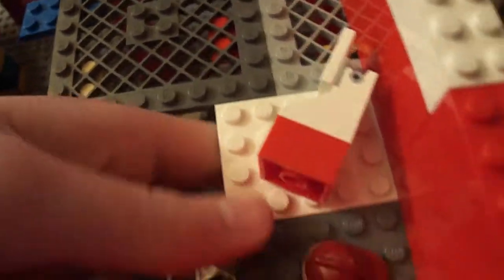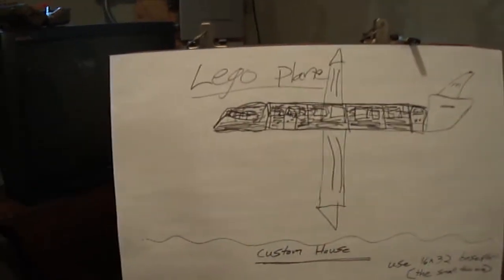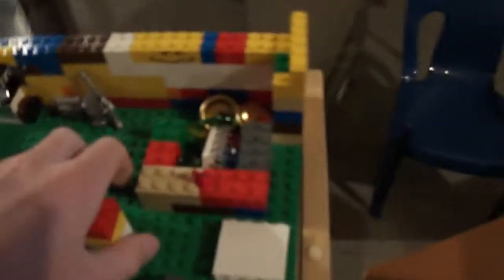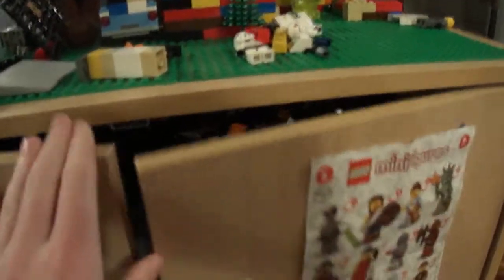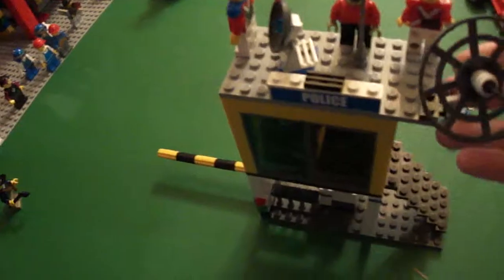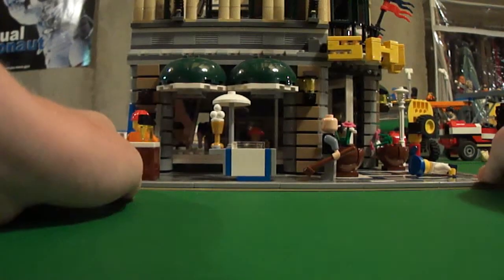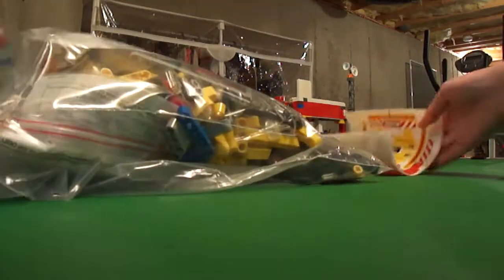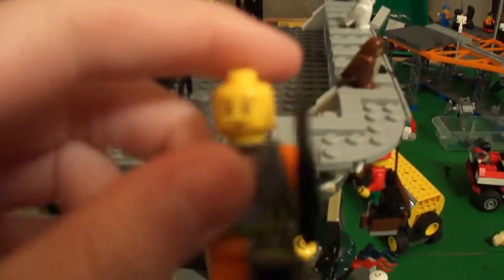Weekly Update #3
Lot's of things going on.